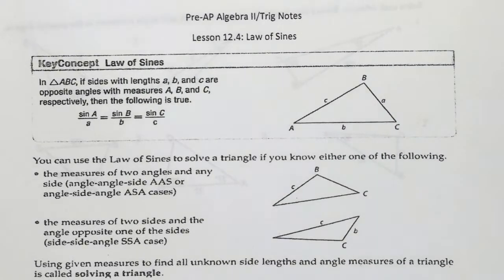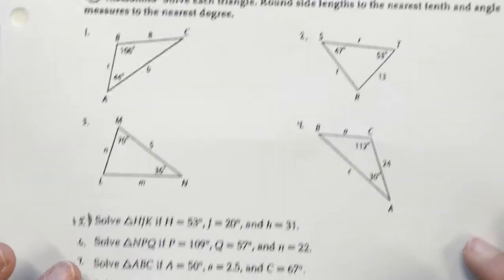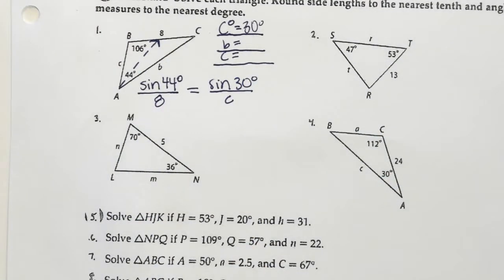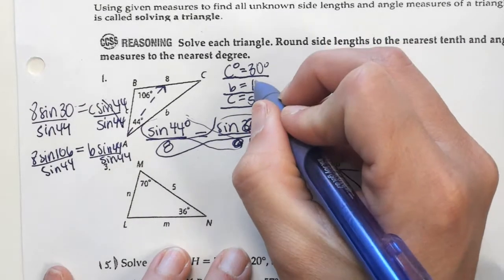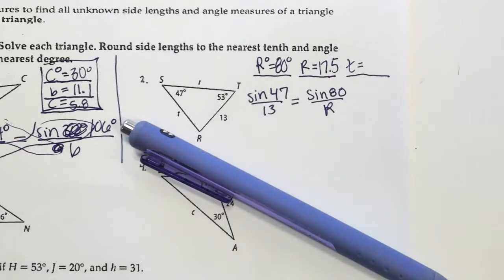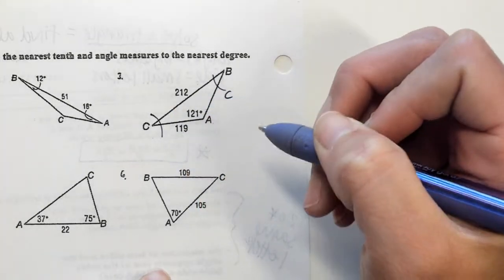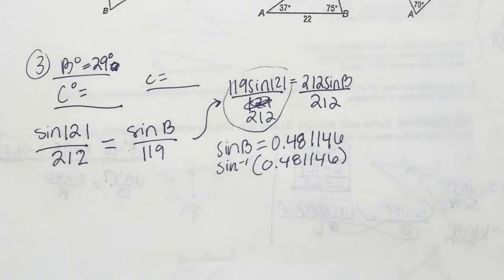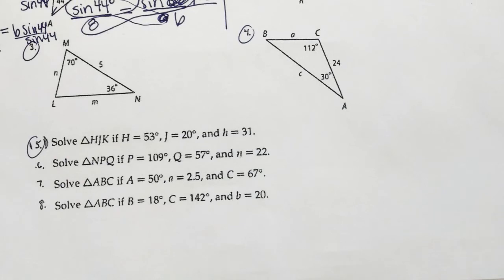7.4 notes (Tues 03/13)